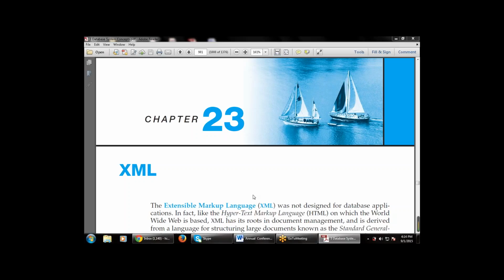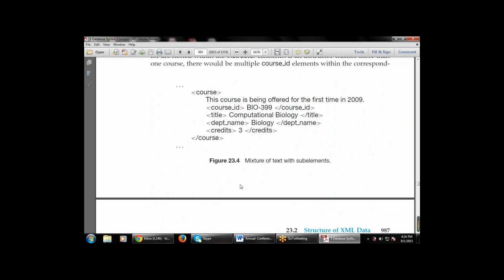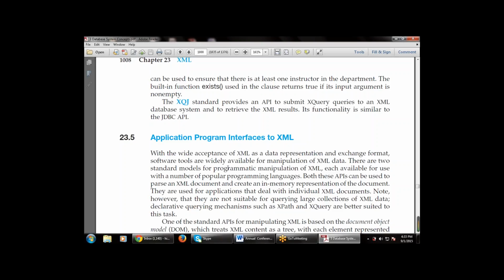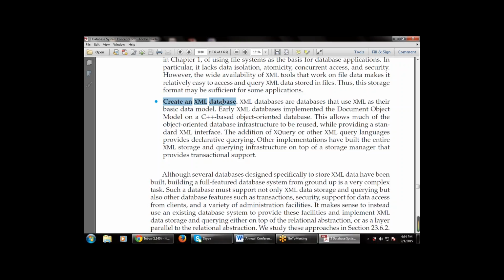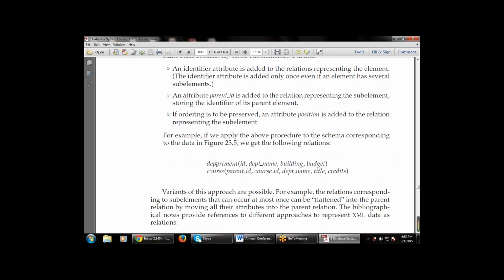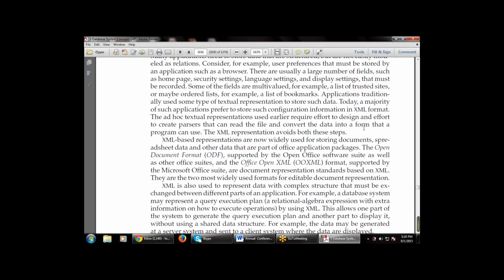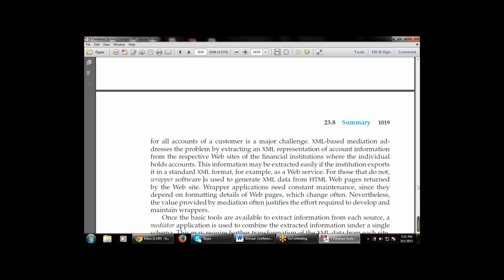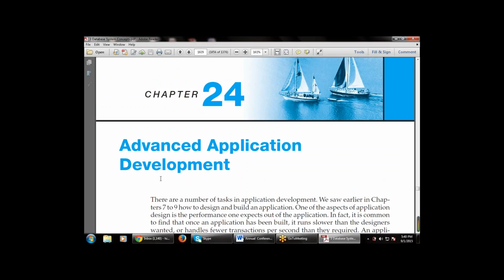Chapter-23 XML (Application Program Interfaces to XML)